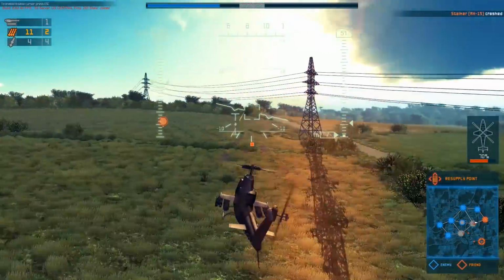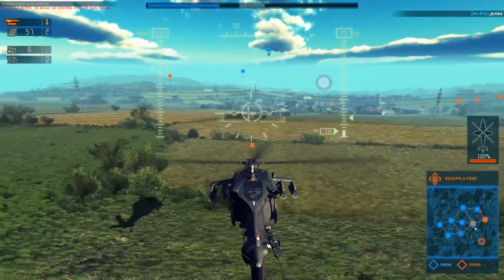Heliborne: Kosovo Flyout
First community flyout in Heliborne. Thanks to all that came and a special thanks to Arch Warhammer and Rayne for joining us!

System Specs:
CPU: Skylake i7 6700k
RAM: 16gb 3600MHz DDR4
GPU: Galax GTX 980 HoF
HDD Boot: 120GB SSD
HDD Storage: Seagate Barracuda 3TB (7200RPM)
HoTaS: X-55 Rhino
Flight Peddles: None
VR: Oculus Rift DK2